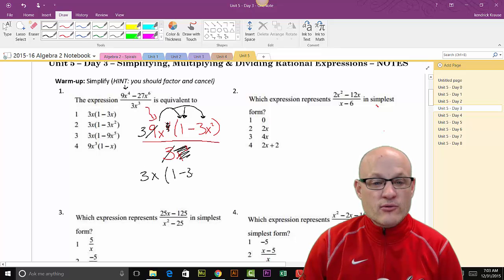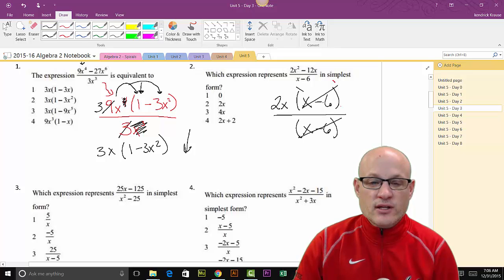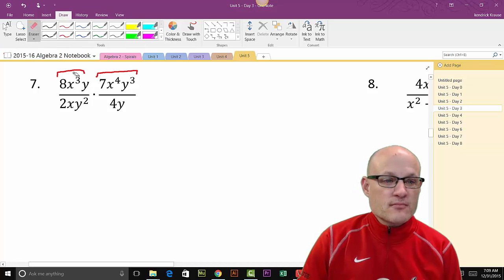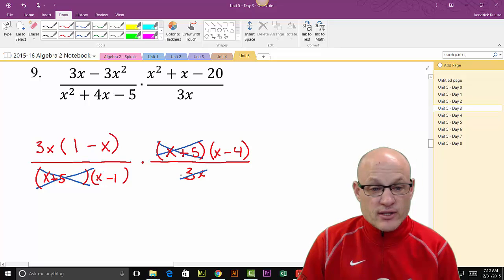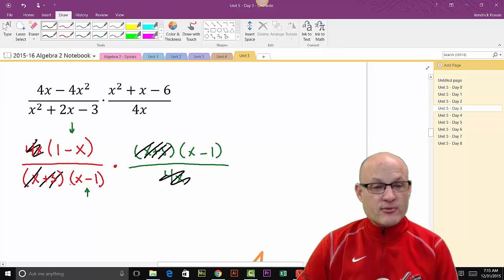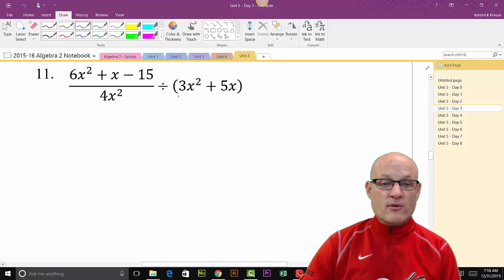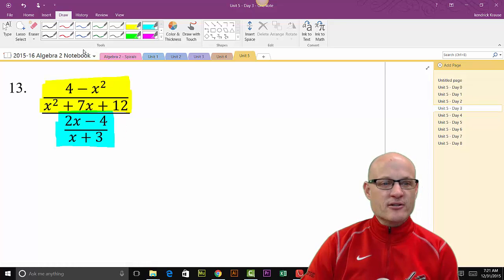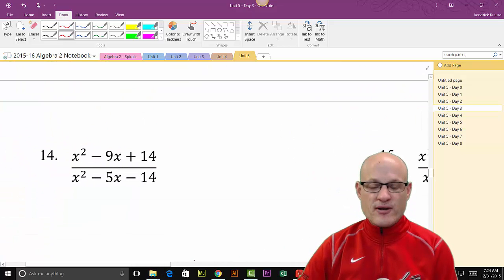Algebra 2 - Trigonometry - Unit 5 - Day 3